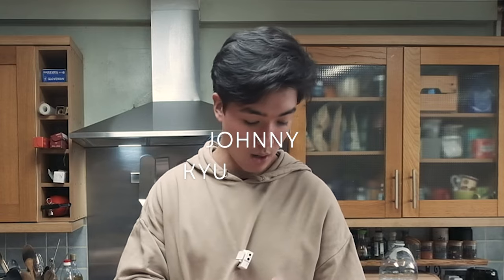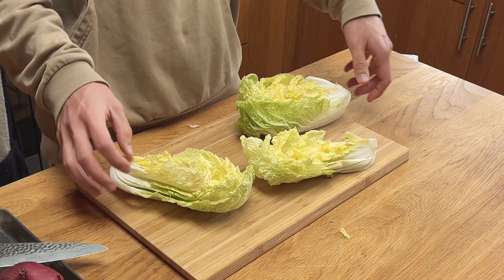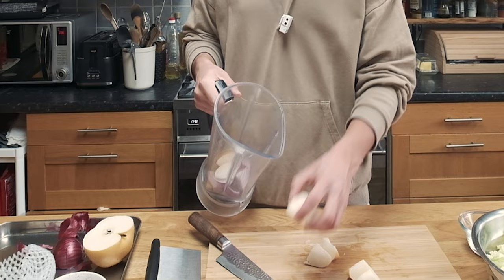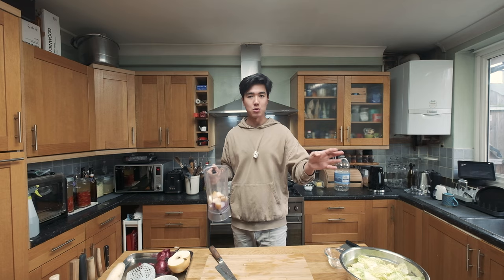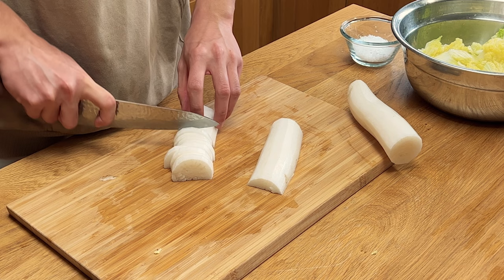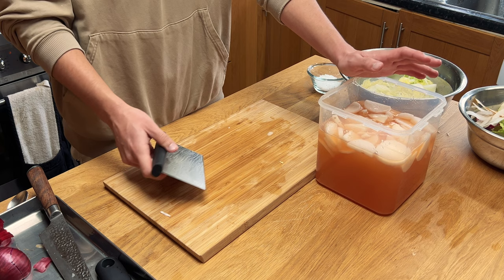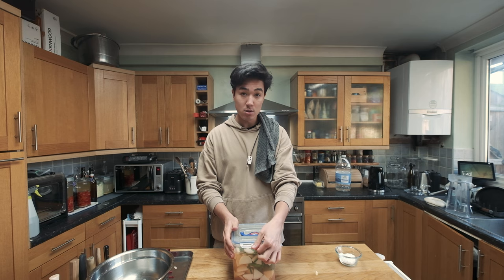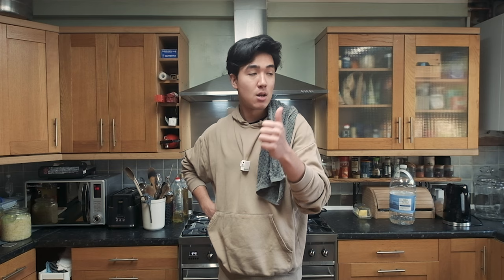Kimchi for people who cant even handle a little spice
Ingredients:
Daikon Radish
Chinese leaf cabbage
Korean Pear (or apple)
Garlic Chive

Brine
2 litres Water
60g Salt
Onion
Garlic
Ginger
Gochugaru (or any other spicy chili flake)

Bench Scraper
Diamond Kosher Salt

My Fermentation Essentials: